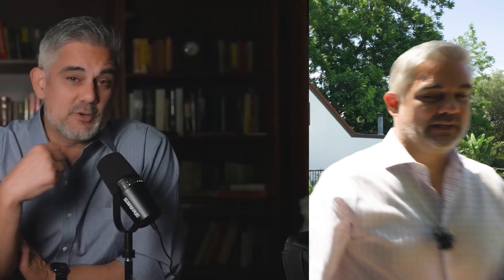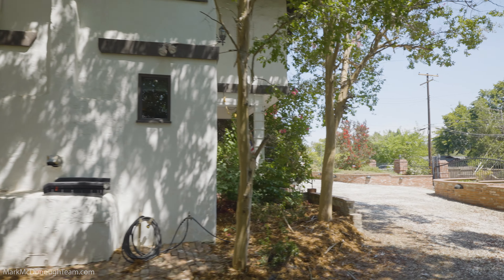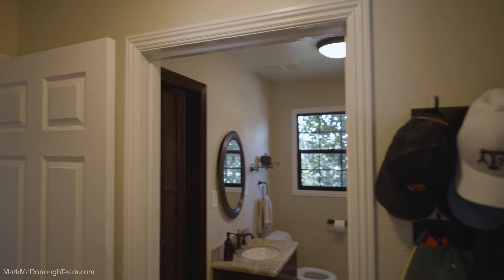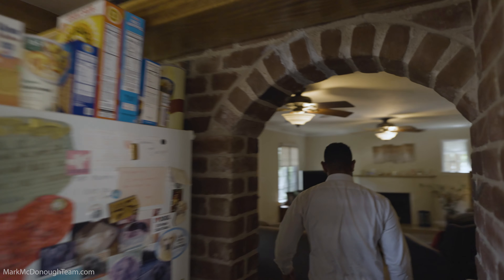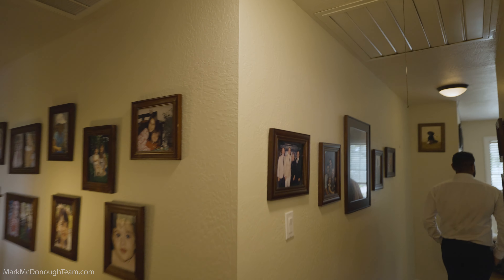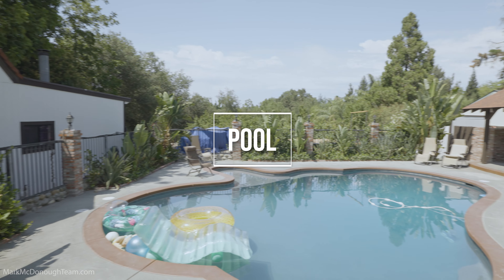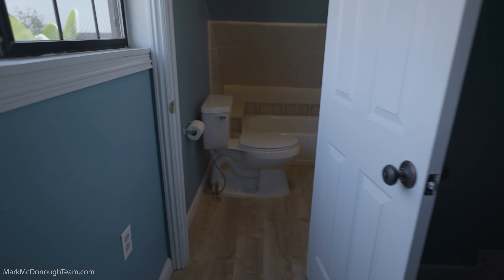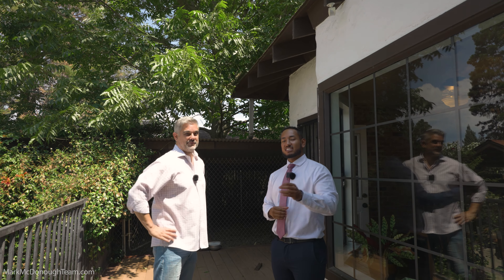$1.1 Million European-Style Tudor Home Tour in the Heart of Fair Oaks (Sacramento Real Estate)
$1.1 Million European-Style Tudor Home Tour in the Heart of Fair Oaks (Sacramento Real Estate).  Located in the heart of Fair Oaks, this remarkable European-style Tudor home features 4 bedrooms, additional suite and 4 bathrooms on a 2/3-acre lot surrounded by beautiful greenery. Showcased with countless renovations, including a custom-built gate entrance, gated pool, detached studio and updated fixtures, this home has kept its charming, traditional style at the forefront. The property's inviting nature welcomes you to explore its ample space within the orchards, 100% organic garden or drive-through garage/workshop, returning you to a resort-style backyard hosting a built-in BBQ, fire-pit and pool perfect for family gathering and entertaining. This home is ready for its new owners to bring their  unique touch and enjoy the many amenities the property has to offer.

Price: $1,100,000
Bedrooms: 4
Bathrooms: 4
SQ FT: 2,433
LOT Size: .60 Acres

➡️ Remember the builder pays our fee

Mark McDonough
DRE#02016066
Coldwell Banker

Listed by:
Tomas Gonzalez
Coldwell Banker Global Luxury
DRE#02115664